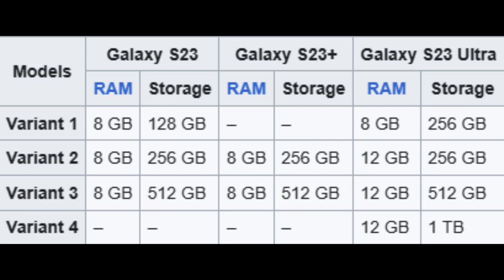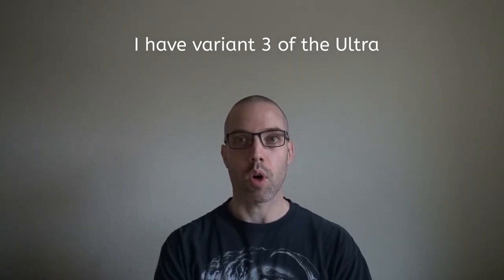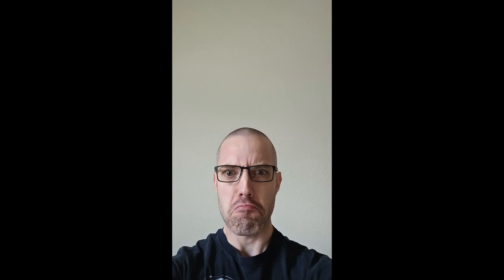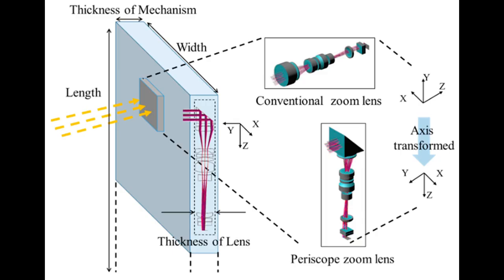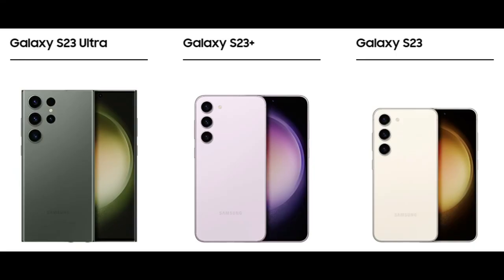Samsung Galaxy S23 Ultra Review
How does Samsung's newest phone hold up?
Bummer.